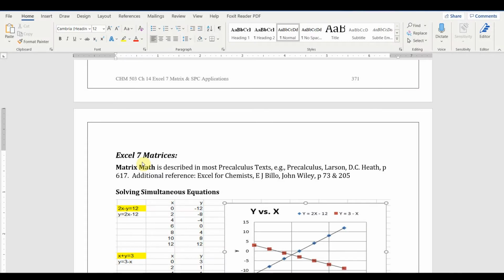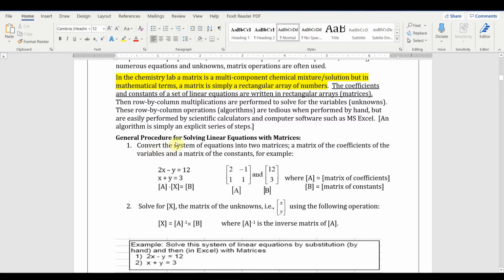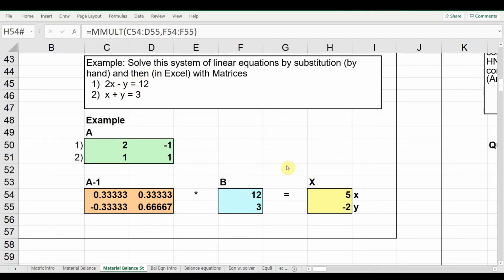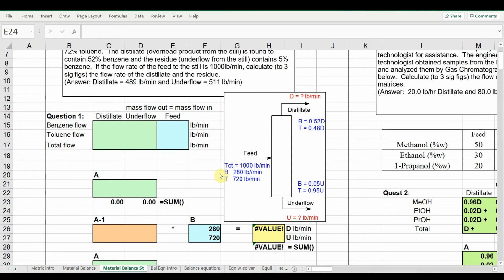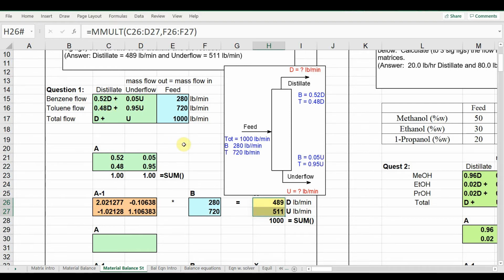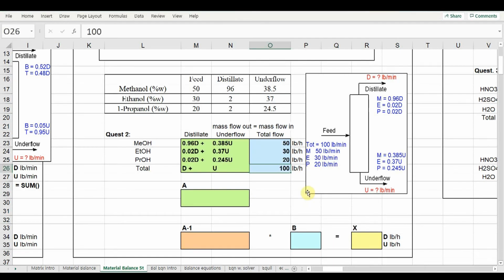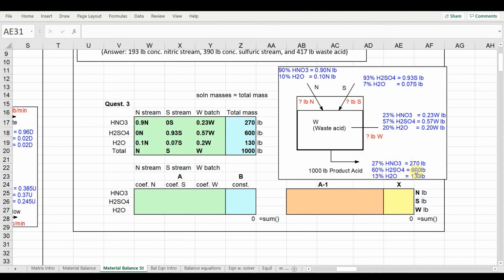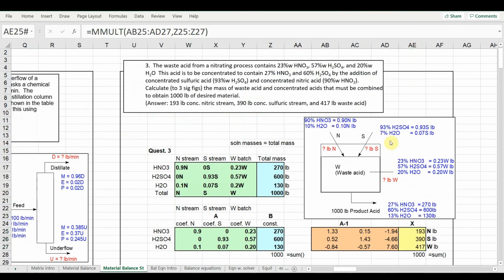Material Balance 2 w. Excel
Solve industrial mixing and separation problems
Linear equations solved w. matrices in Excel